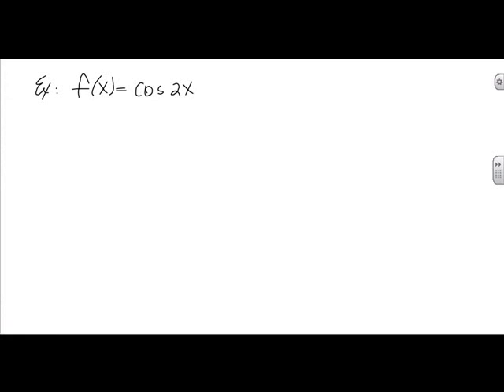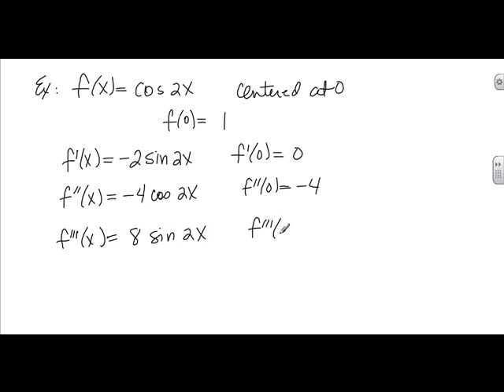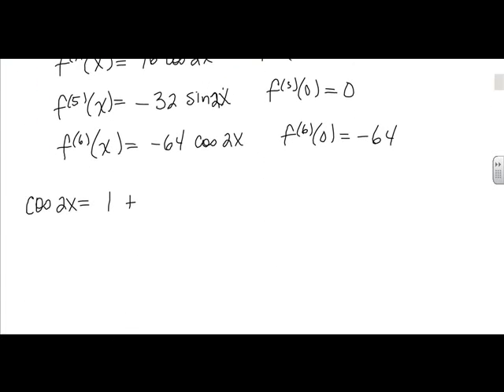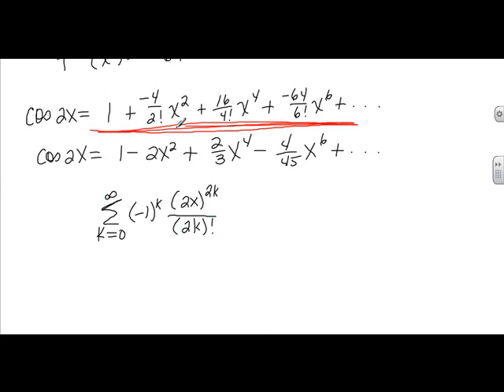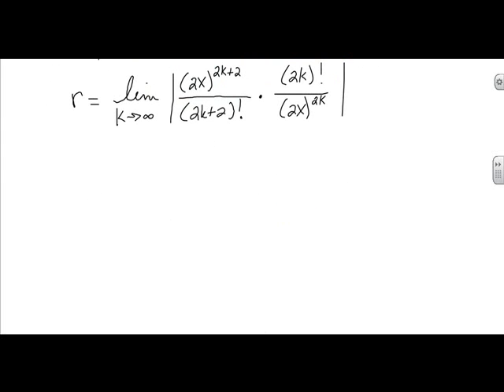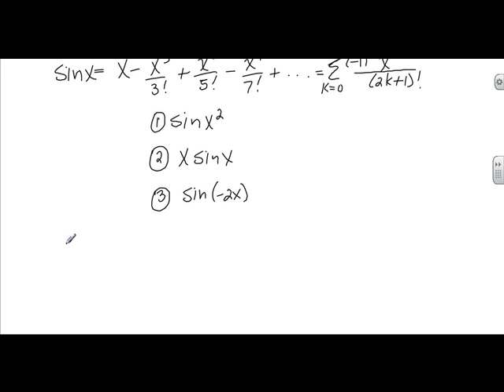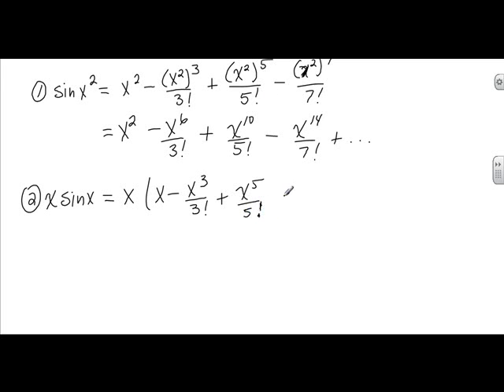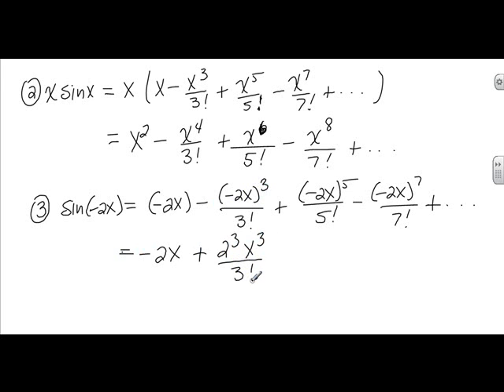Calculus 2--Section 9.3: Part 1 Examples